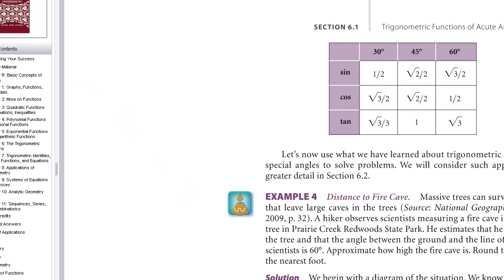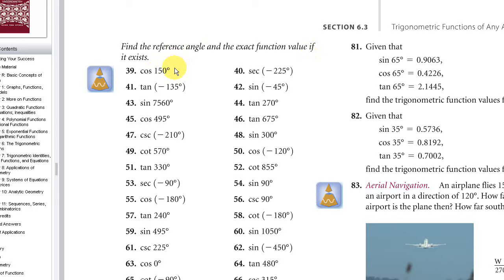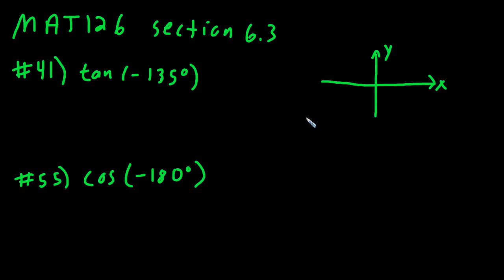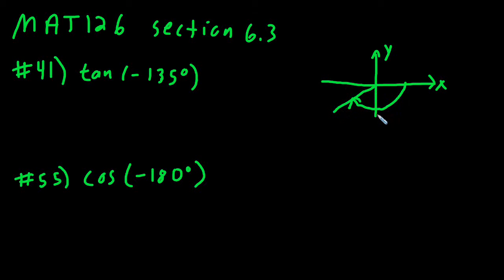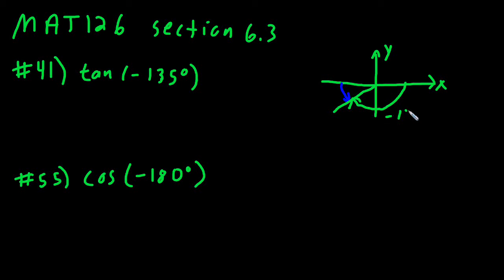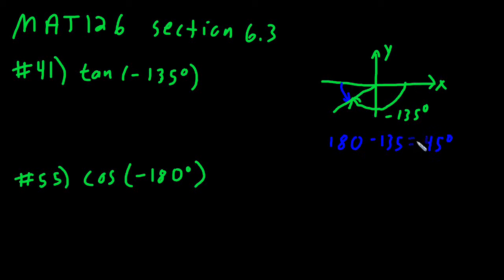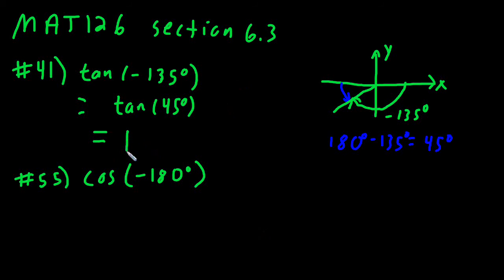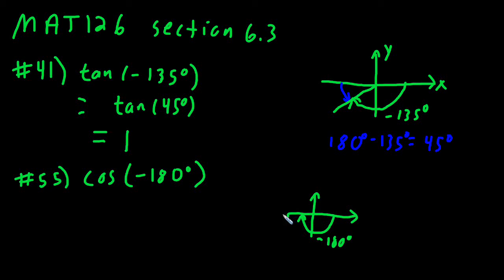Section 6.3 #41 and #55